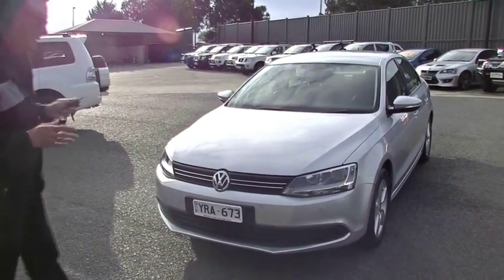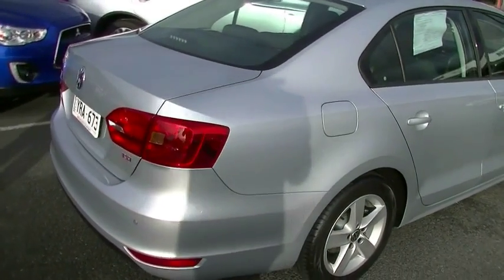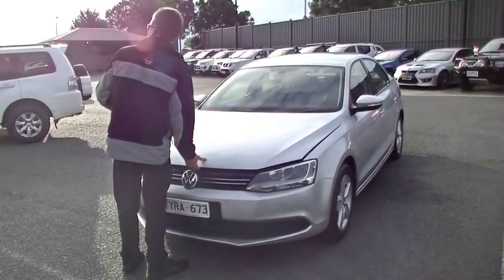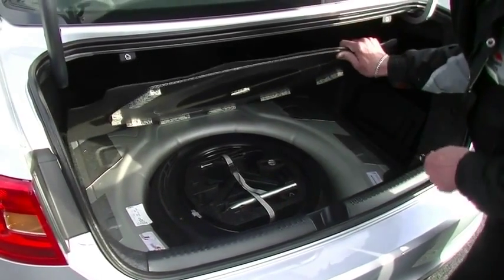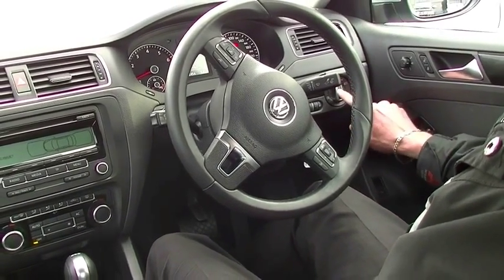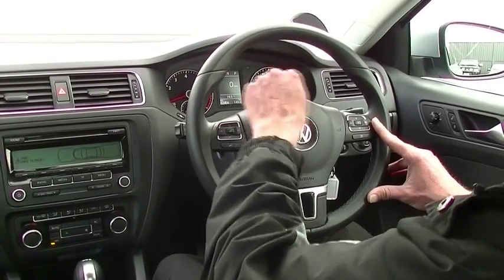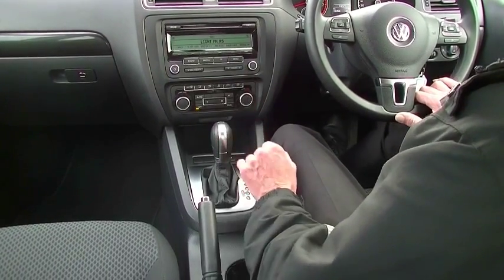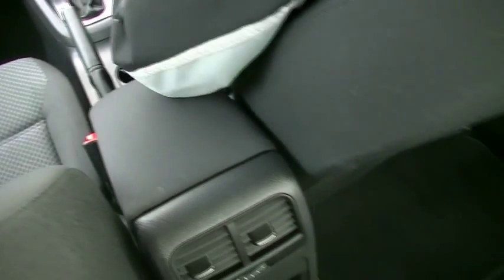2011 VOLKSWAGEN JETTA 1B MY12 118TSI DSG COMFORTLINE REVIEW - B4505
A video walkaround tour of the 2011 VOLKSWAGEN JETTA 1B MY12 118TSI DSG COMFORTLINE REVIEW - B4505 Presented by Mark Mcgregor Used Car Sales at Berwick Mitsubishi,